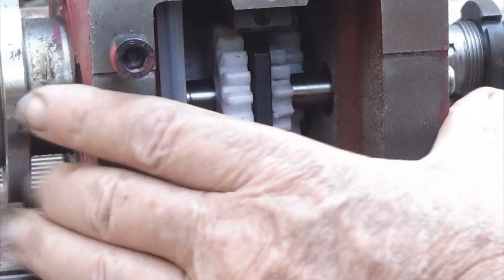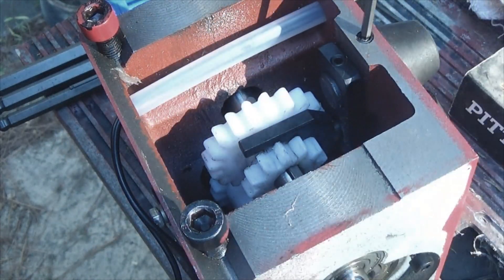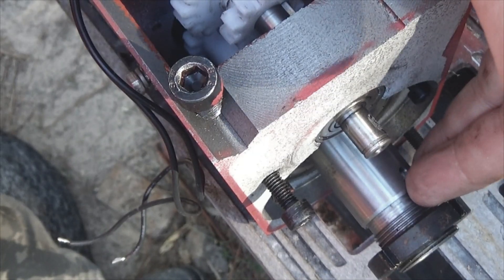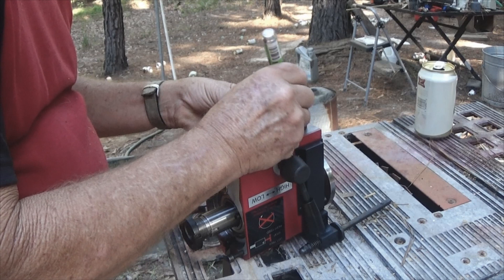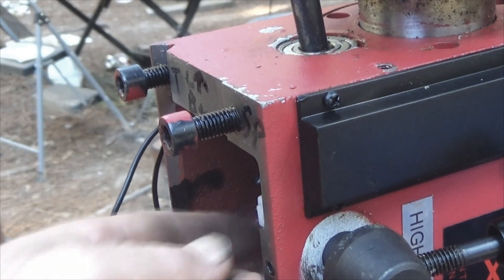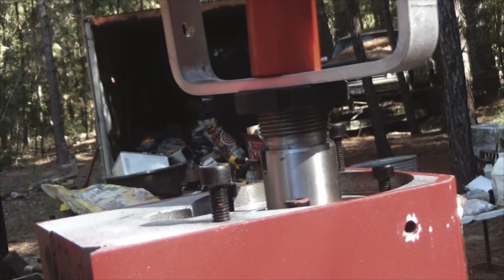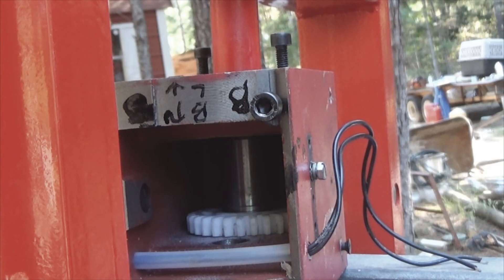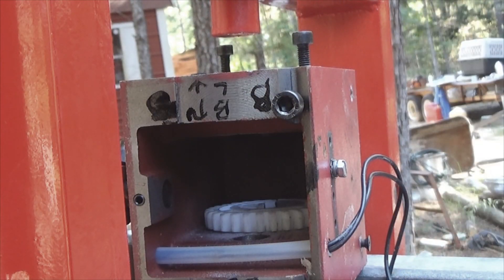Sink the Red Witch, A John Wayne movie this is not pt 1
the plastic gears broke in the harbour frieght lathe.  i bought the two replacement gears from littlemachineshop.com.

i pressed out the shafts,  which i show, and replace the gears